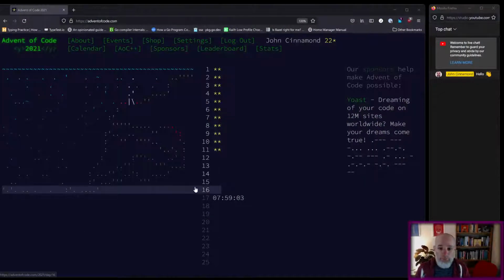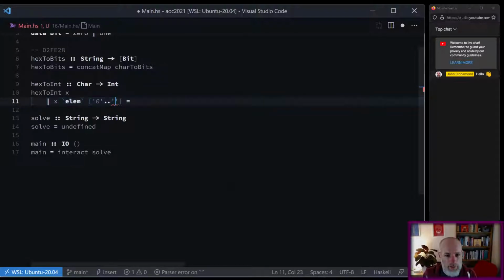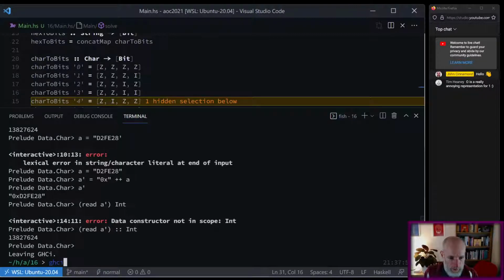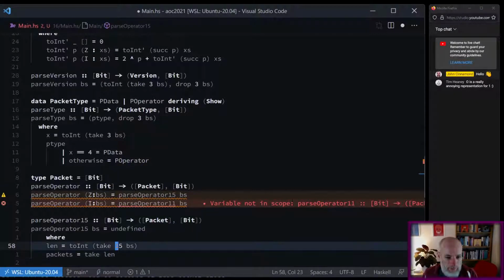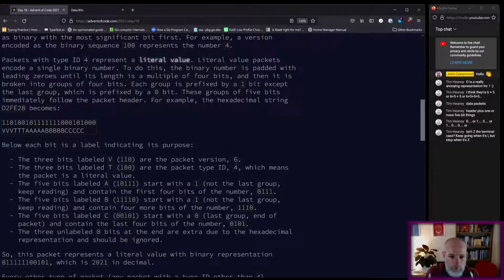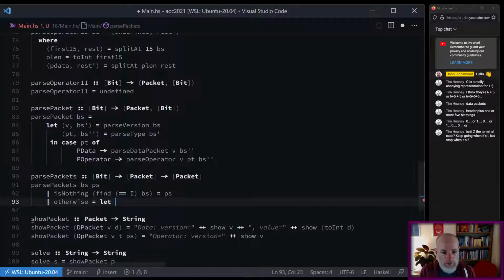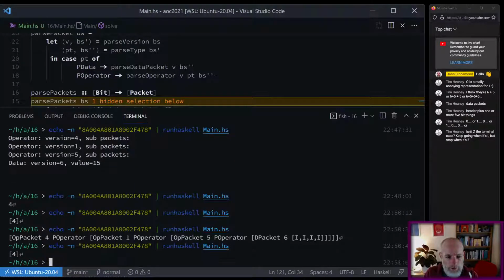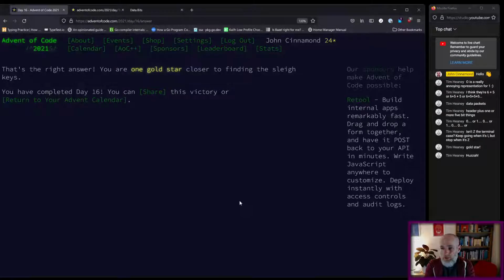Advent of Code, Day 16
I've fallen behind with the Advent of Code, but lets get back into it by attempting day 16. How much can we do in an hour (or two)? Probably not all of it but let's give it a go anyway.